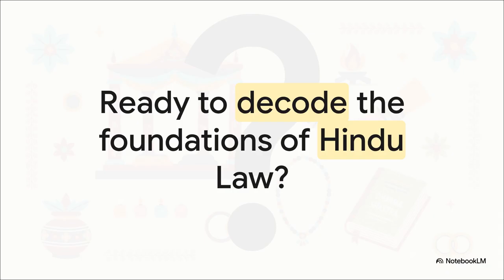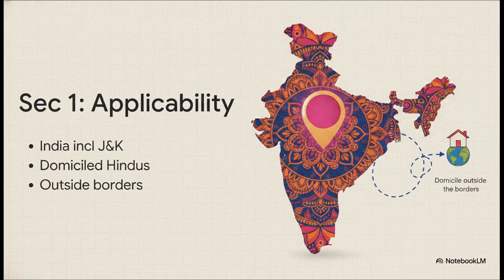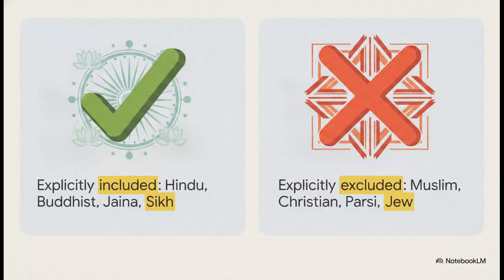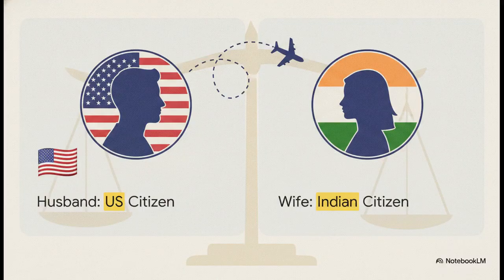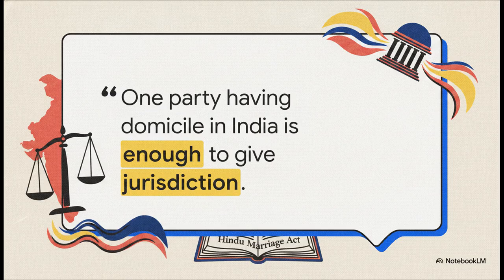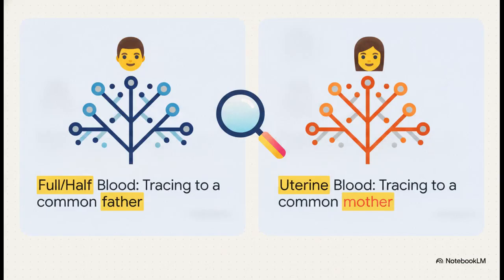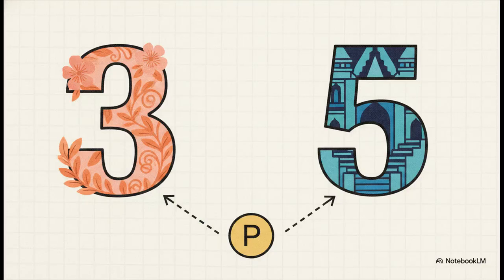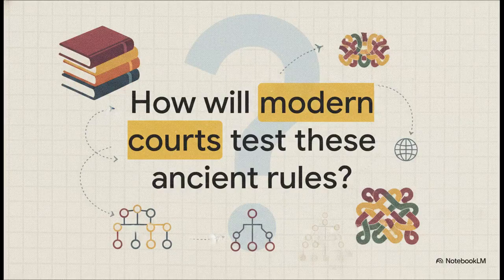Basics of Hindu Marriage and Ss. 1 to 3 of HMA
Family Law I